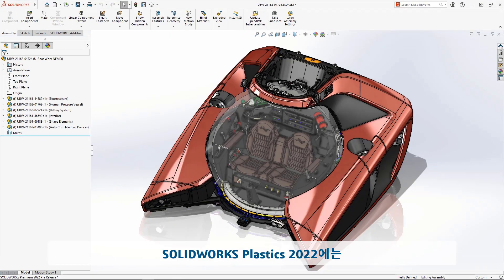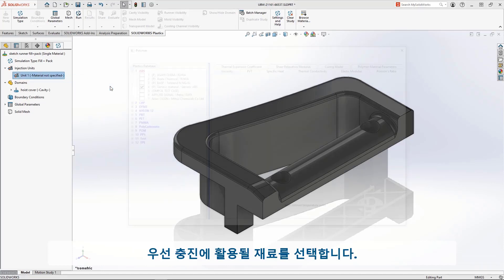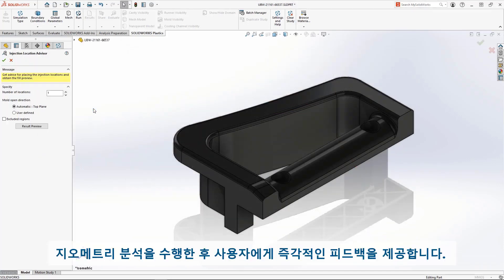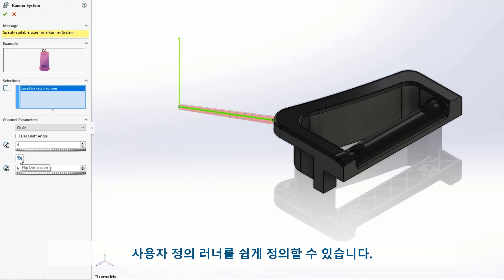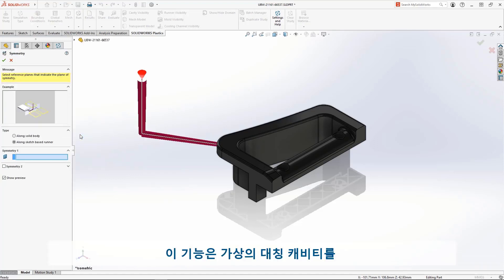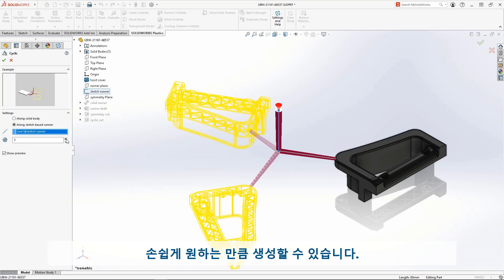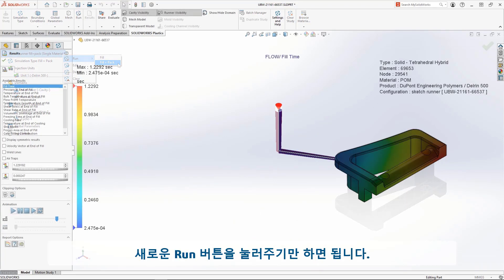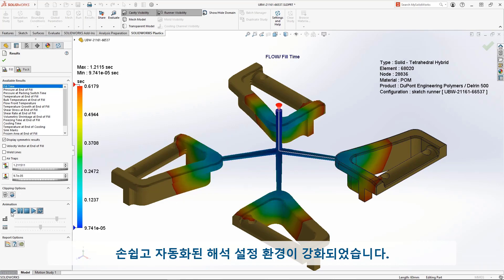[솔리드웍스2022] 주요 기능 (14) 사출 성형 해석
새롭게 출시된 솔리드웍스 2022의 향상된 기능 14번째! 사출 성형 해석에 대해 소개합니다🎉🎉

✅ 100개 이상의 신규 재질 추가!
✅1500개 이상의 재질 속성 업데이트!
✅순환 경계조건을 통한 다중 캐비티 생성!

솔리드웍스 2022의 사출 성형 해석은 강화된 자동 해석 설정으로 보다 빠른 해석 결과 확인이 가능합니다. 100개 이상의 신규 재질 추가와 1500개 이상의 재질 속성 업데이트로 더욱 정확한 설계 해석이 가능합니다. 스케치 요소를 선택하고 치수를 입력하기만 하면 러너가 생성되며 새롭게 추가된 플립 기능으로 스케치 요소에 부여될 요소 개수를 지정하지 않아도 자동 지정이 가능합니다. 더욱 정확해지고 더욱 간편해진 사출 성형 해석 기능을 만나보세요!

새로워진 솔리드웍스 2022로 업무의 생산성과 효율성을 모두 높일 수 있습니다.

🔊 솔리드웍스 코리아 유튜브 채널을 구독하시면 솔리드웍스의 최신소식뿐만 아니라 솔리드웍스의 설계 기능들을 자세한 설명과 함께 확인하실 수 있습니다. 지금, 바로 구독! 알람 설정까지!🔔

최신버전인 SOLIDWORKS 2022의 새로운 기능에 대해 더 궁금하시다면!
솔리드웍스 국문 홈페이지를 통해 자세히 알아보실 수 있습니다.